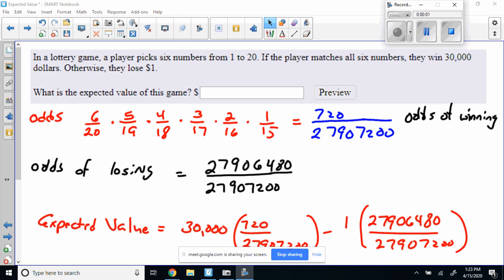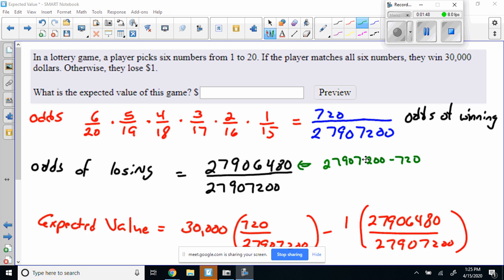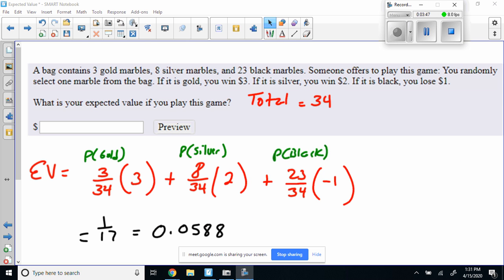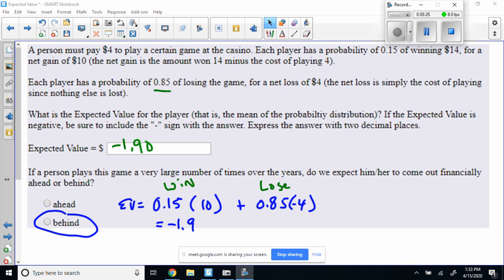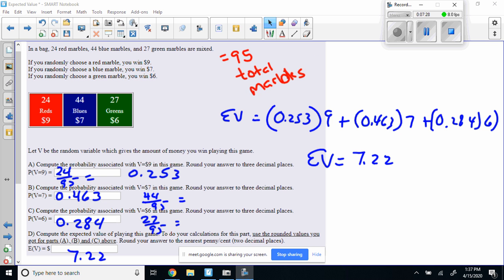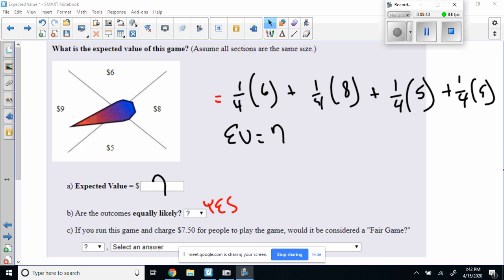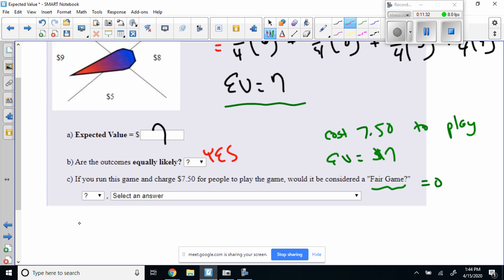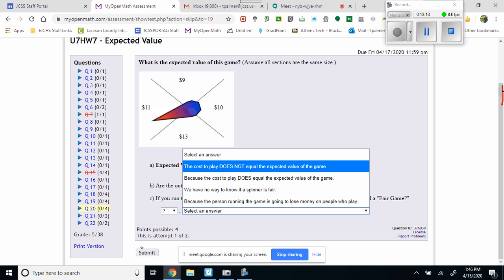4-15 expected value help session